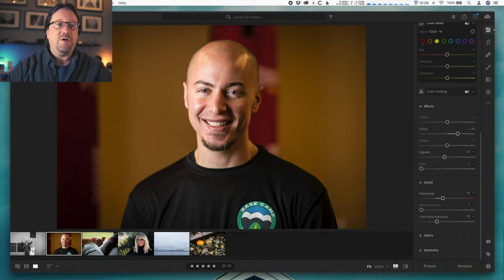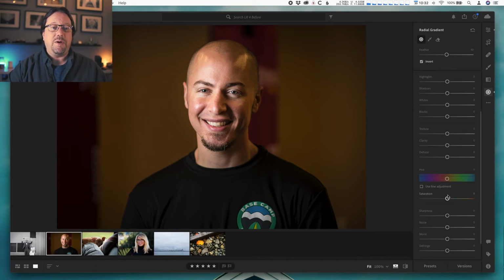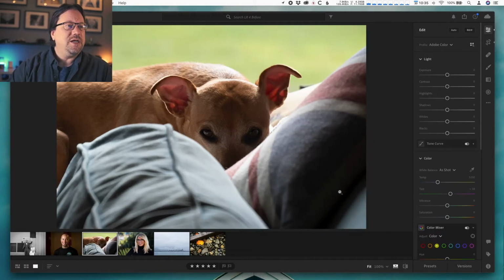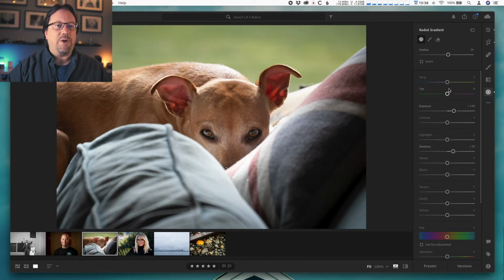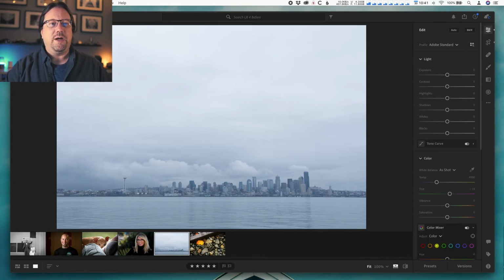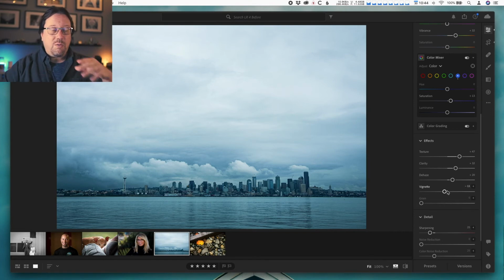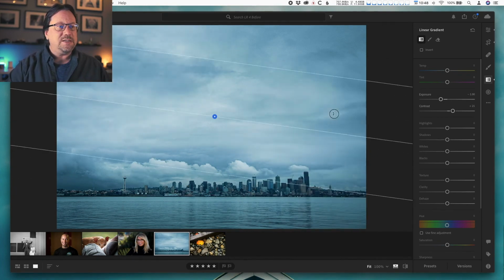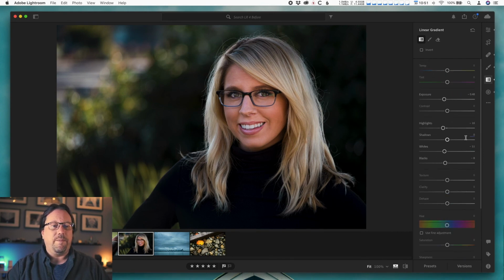How to use Linear and Radial Gradients in Lightroom CC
Use the Linear and Radial Gradient filters to quickly and easily edit selected parts of your photo for color, exposure and texture. This tutorial will also cover how to use the linear and radial gradients together as well as discussing a quick review of some basic editing techniques.

Howdy! In addition to crafting YouTube videos about creating more interesting photos, I teach photography at Highline College in Seattle, Washington. I got my first camera in 1979, soooo, I’ve been on the journey to more interesting photos for over 40 years (yikes!)

I’m available for individual  and group photography coaching and training.